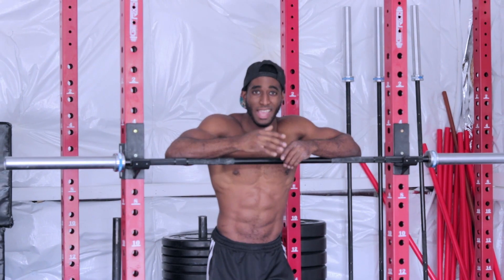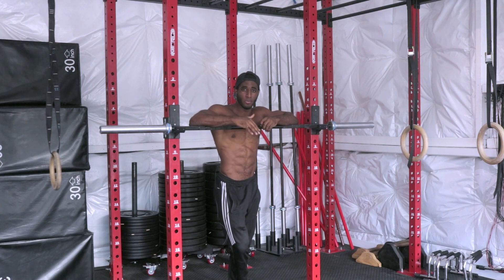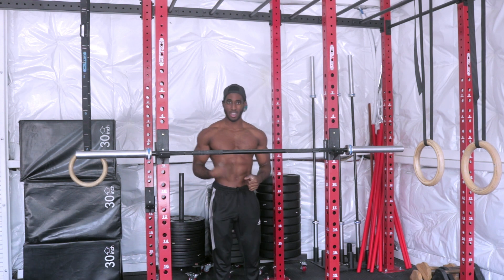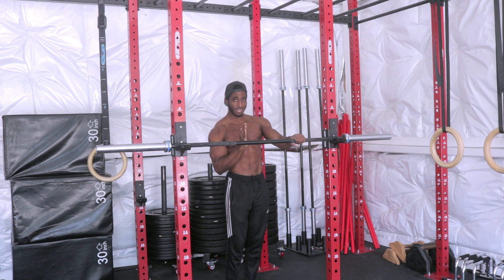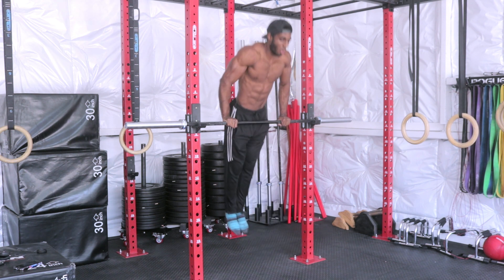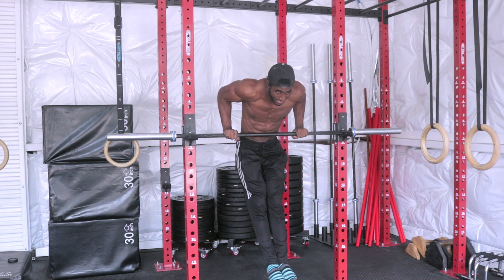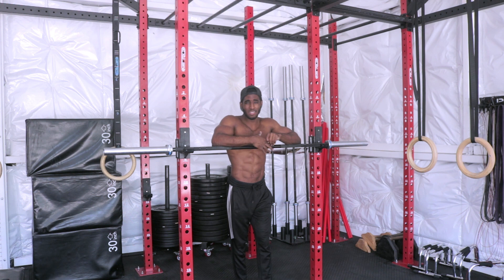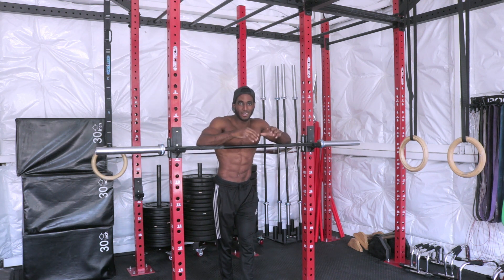Straight Bar Dips | Building A Strong & Powerful Chest !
In this video I completely break down the straight bar dip. A movement with many benefits both aesthetic, strength wise, and functional !
Don’t forget to comment any questions that you guys have and what you want to see next.
Subscibe to the channel and then to the newsletter. Big gains coming soon – gregscottfit.com
Instagram.com/gregorygains_ (most active)
Facebook.com/gregscottfit
About Me
My name is Gregory Scott and I want to help and empower you into becoming the strongest version of yourself
If you’d like me to be your online trainer fill out this application form
My goal is to impact as many people as to help anybody that wants it to be the strongest version of themselves!
Because of that I want to know about YOU !

Supersets Beat --- "Acid" - Dark Piano Rap Beat | Free New Trap Hip Hop Instrumental Music 2018 | Luxray